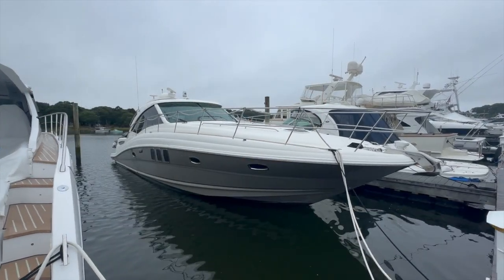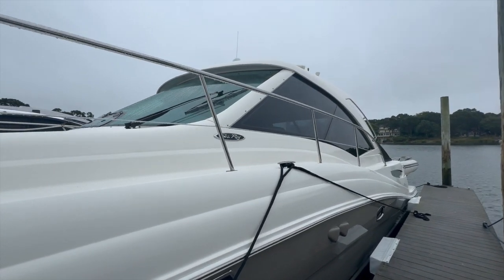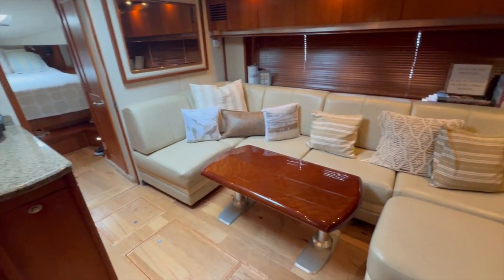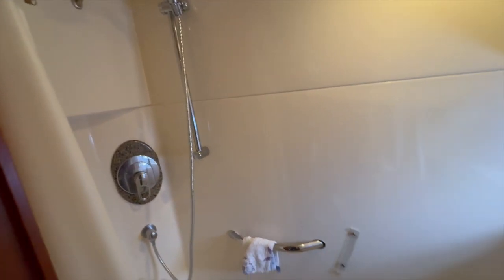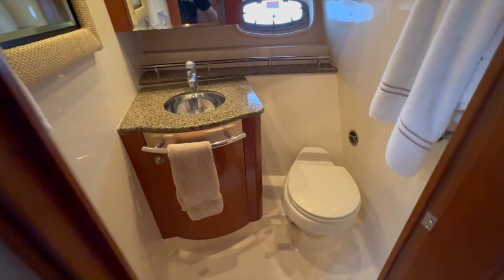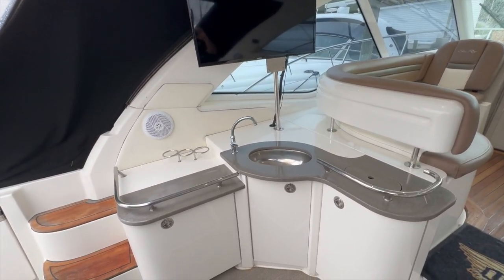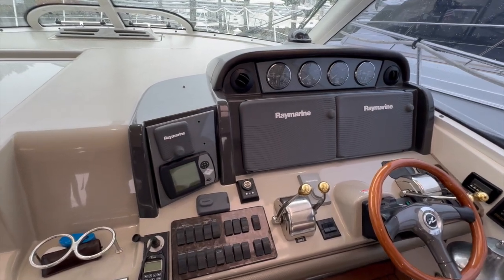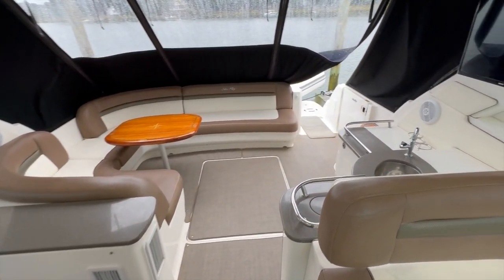Sea Ray 480 Sundancer 2005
48 Sundancer
Cruiser
Cummins